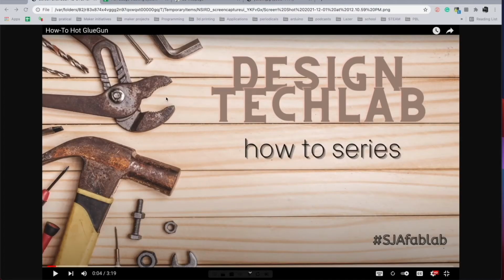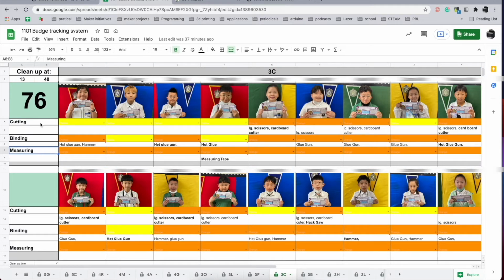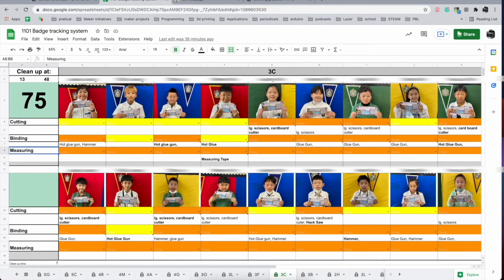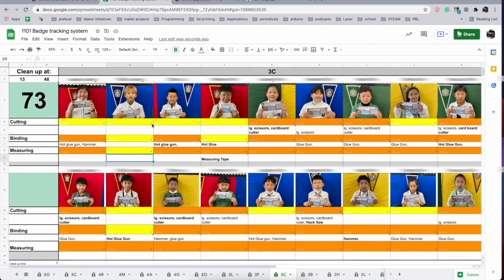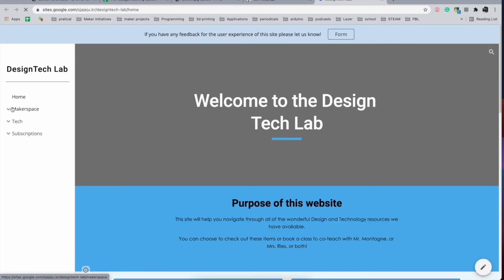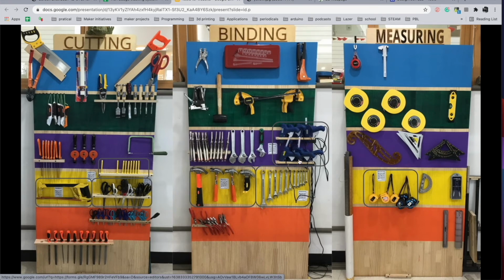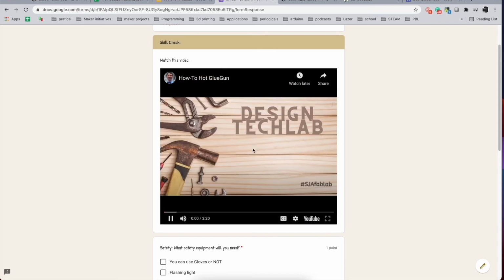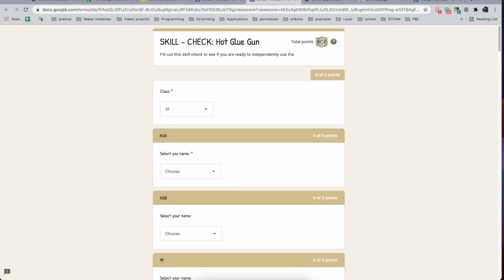How-To: How-To Series & Badge Tracking Continuum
This video will show you how the badge tracking continuum works, and how to use the How-To series in the MakerSpace